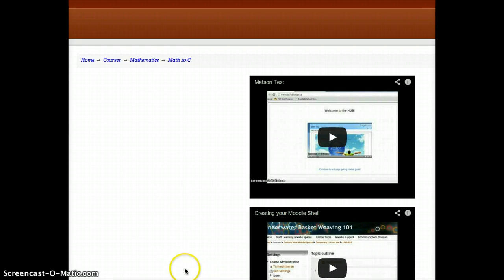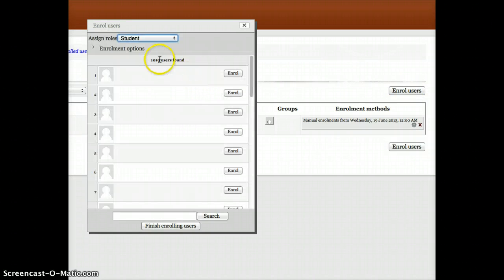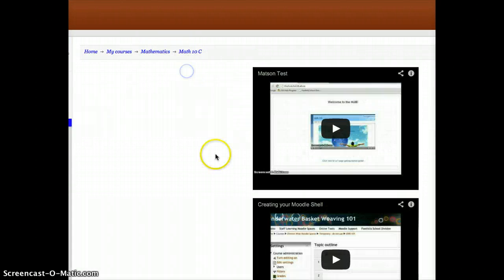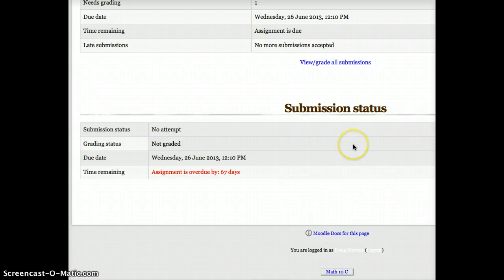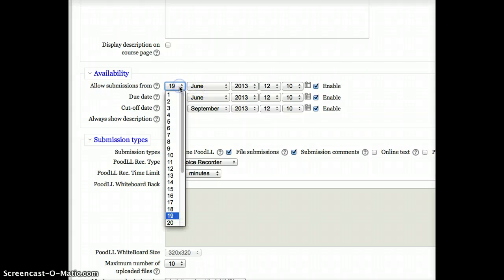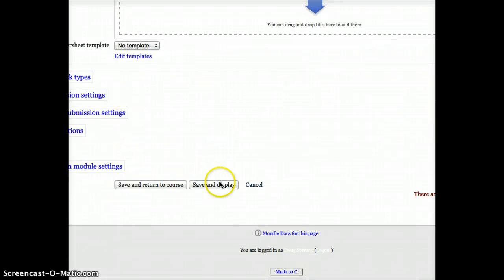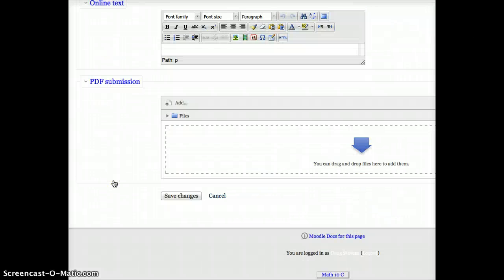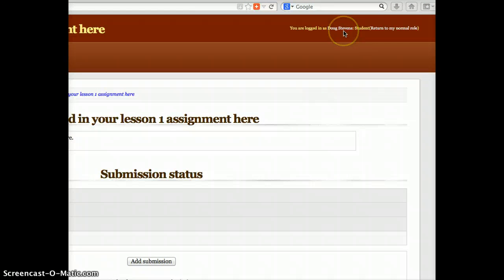View an assignment the way a student does.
This video is intended for the hub teachers but might be useful to others.